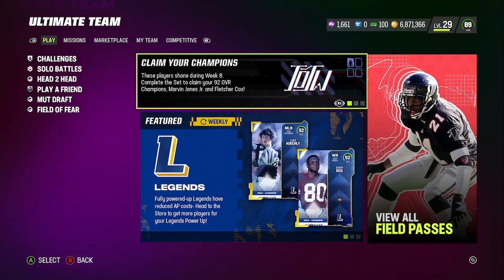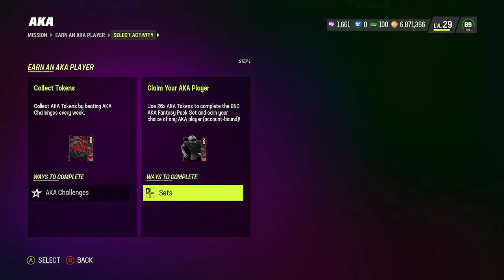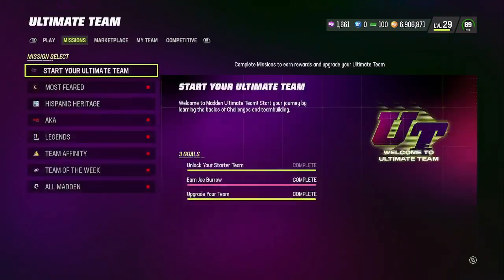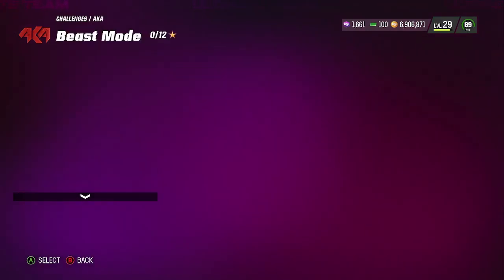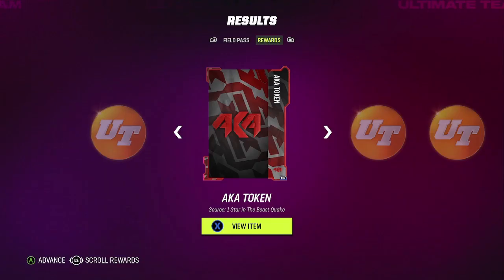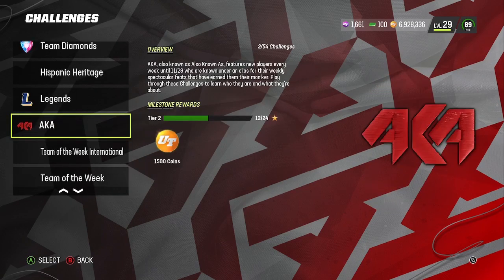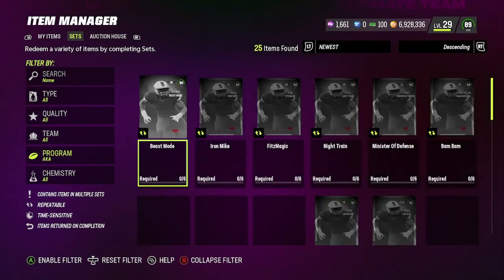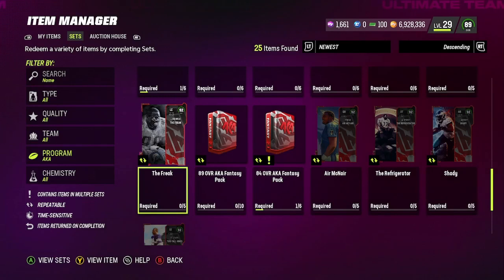How to Get a Free Aka Card in Madden 23 Ultimate Team